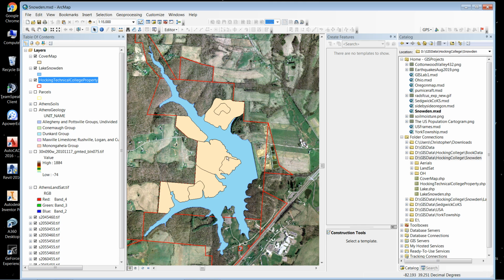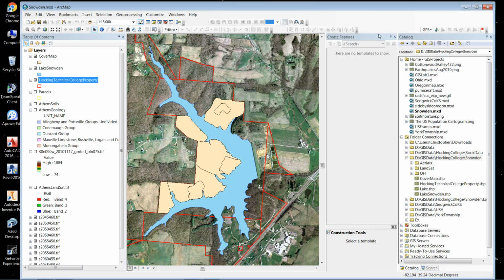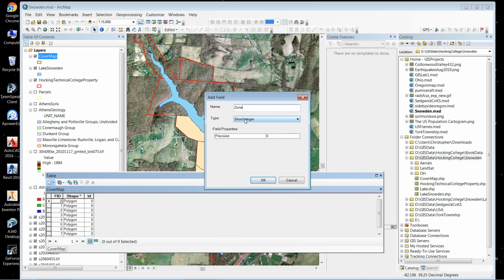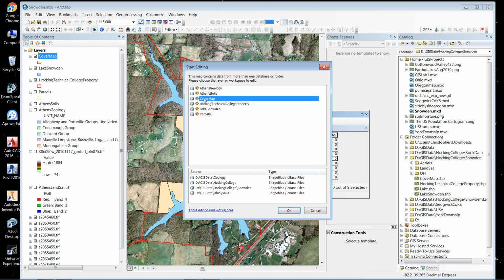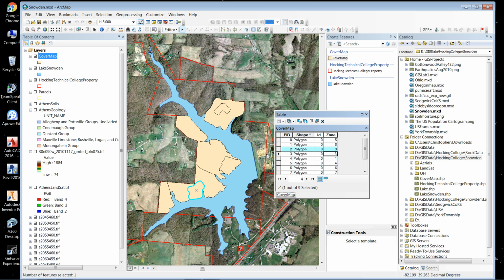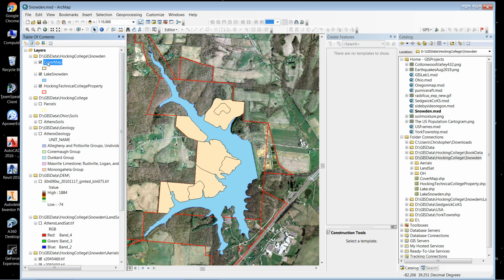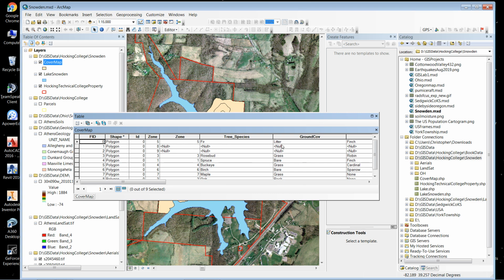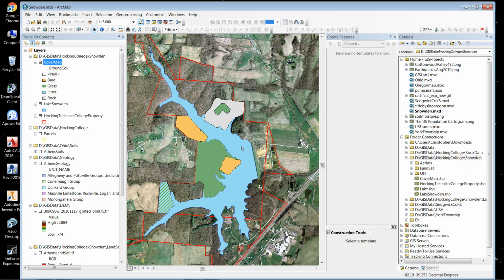Lake Snowden Cover Map Project #2 (Attribute Tables)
Shows Intro to GIS students how to create data tables using Excel and joining them with a cover map feature class layer in ArcGIS for Wildlife Management at Lake Snowden Ohio.